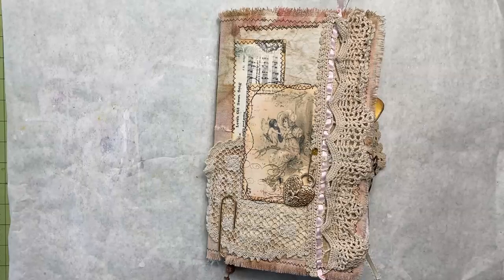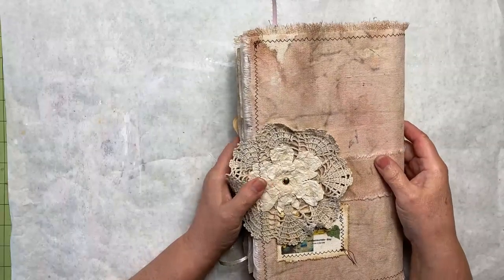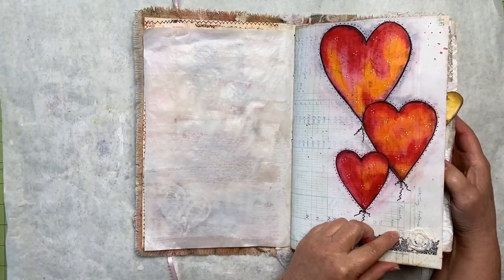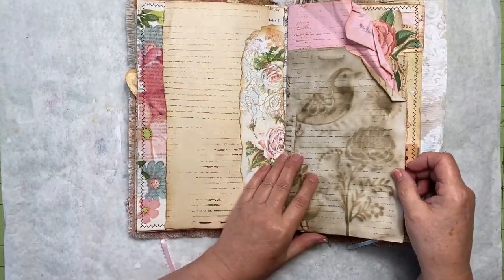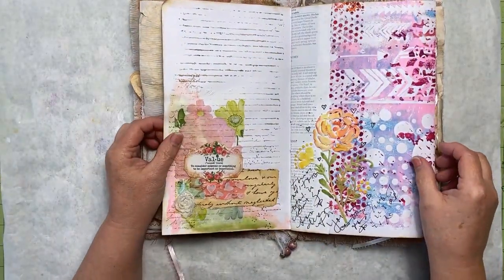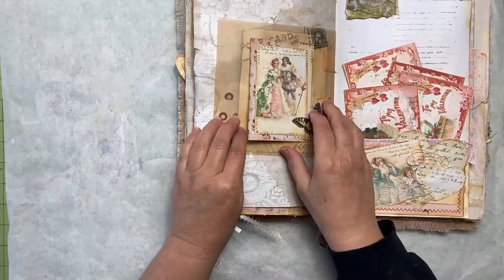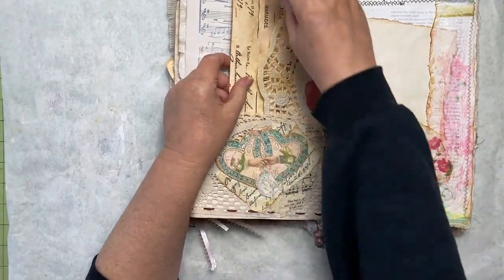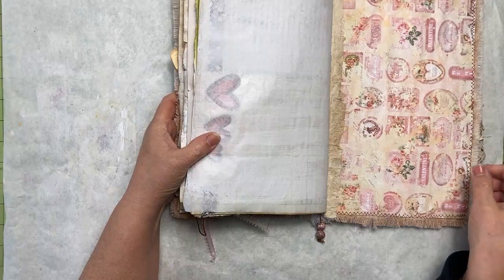(SOLD) Valentine Junk Journal 2023 flip through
(SOLD) Valentine Junk Journal 2023 Flip through. This journal measures 7 x 11.5, it has one signature that has been sewn into the spine with a 7-hole pamphlet stitch and it has 52 pages. The digitals used for this journal include Shabby Valentine by My Porch Prints, Love Definitions by Junk Journal Studio, Romantic Book Quotes by Digital Attic Studio, misc. scrapbook paper by The Paper Studio and K & Co. It has scrapbook papers by Recollections collections Sweet Ambrosia and Bouquet Basics. This journal has a fabric cover with machine stitching and a snap closure. It has vintage doilies, lace, many different papers, original artwork by me, some dangles, paper clips, napkin art, paper doilies, stenciling, lots of collage, hand sewing, and valentines. I hope you enjoy the flip through. Thanks for looking, have a great day. Hugs!! This journal has been sold, sorry.

My Etsy Page Tattered Journals

You can also follow Art by B Dell on Instagram